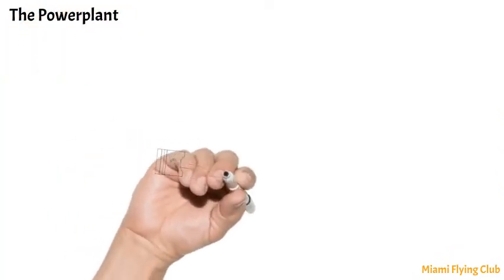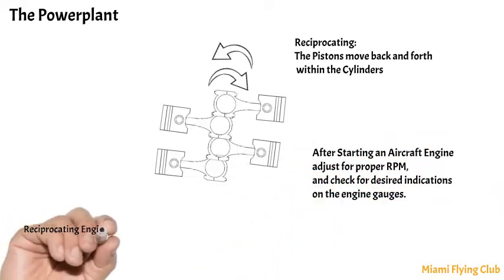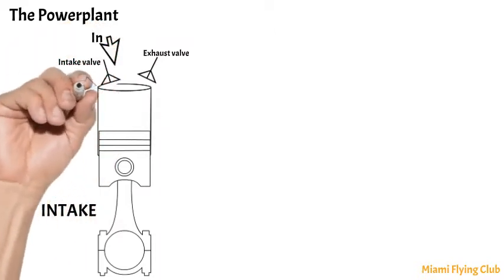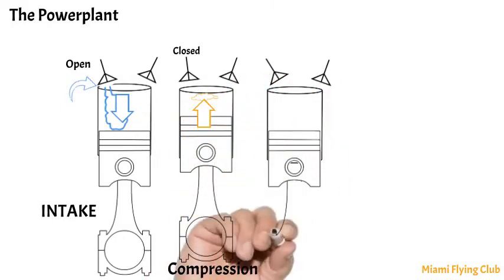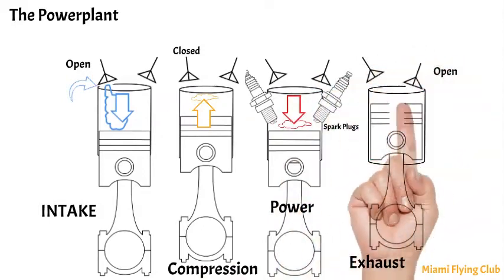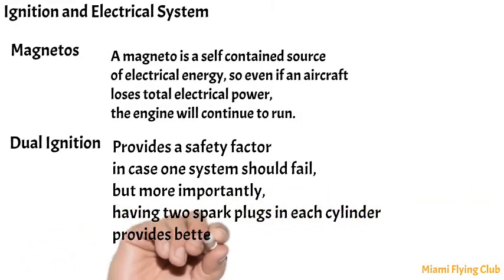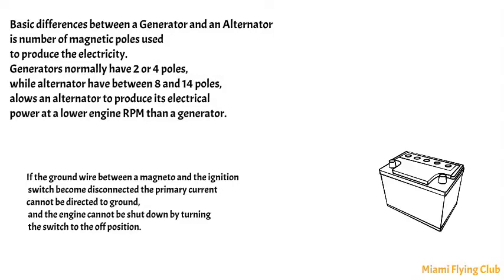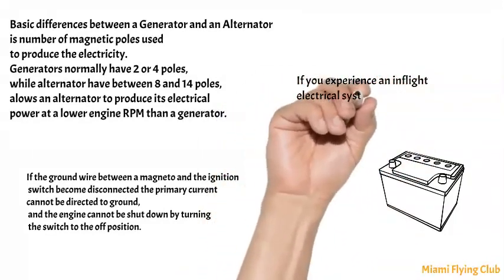Aircraft Systems Part 1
Ignition and Electrical Systems